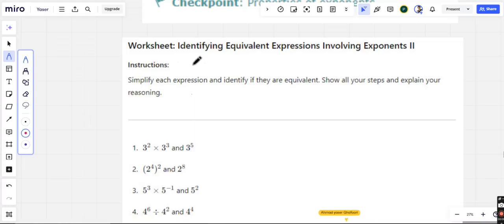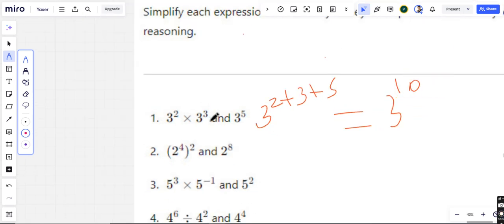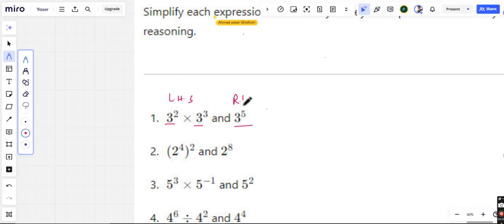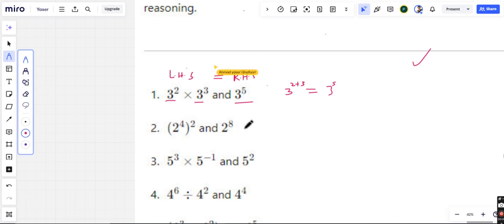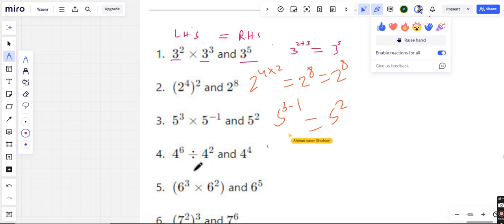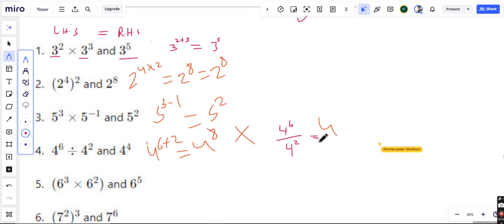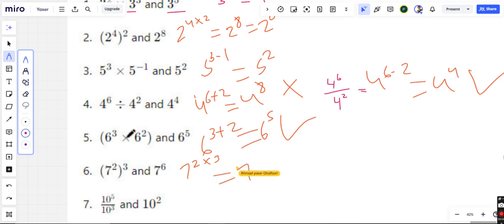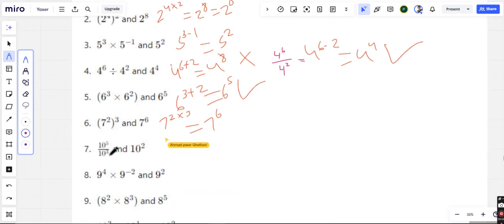Mastering Exponents: Identifying Equivalent Expressions - Part II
Welcome to JKT online math tutorin, your go-to destination for online math tutoring! Whether you're a student looking to improve your math skills, a parent seeking the best educational resources, or someone passionate about mastering algebra and beyond, you’ve come to the right place.

On this channel, we offer:

Interactive Math Lessons: Step-by-step tutorials on various math topics, including algebra, geometry, and more.
Math Problem Solving: Effective strategies to tackle math problems and boost your problem-solving skills.
Homework Help: Guidance on completing math assignments and understanding difficult concepts.
Test Preparation: Tips and practice to help you excel in your math tests and exams.
Algebra Help: Detailed explanations and exercises to master algebraic concepts.
Math Tips and Tricks: Useful advice to make learning math easier and more enjoyable.
Join us for engaging lessons, practical exercises, and expert advice to help you achieve your math goals.